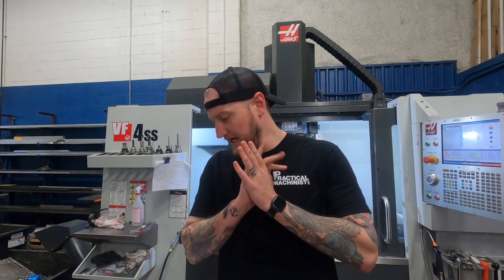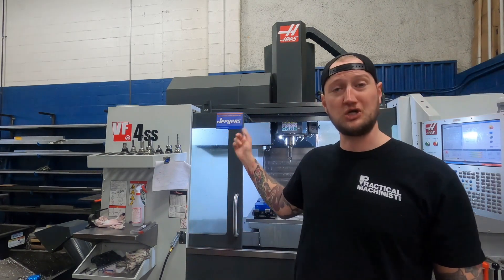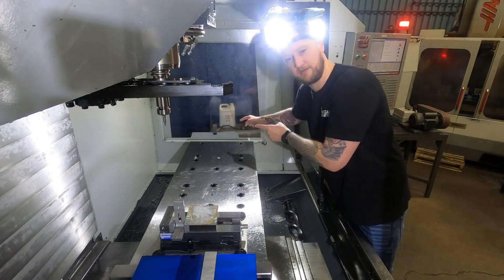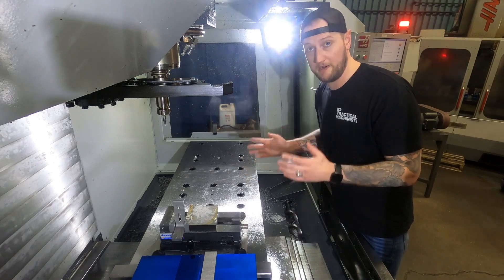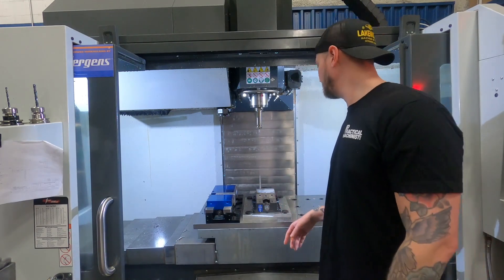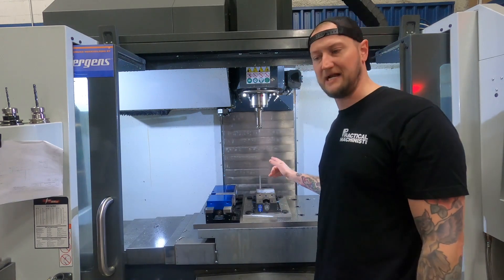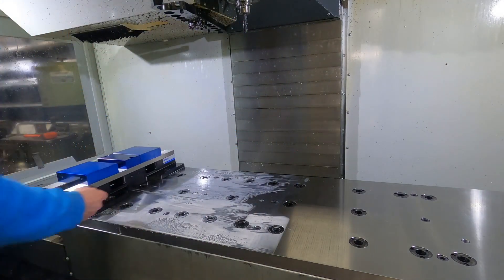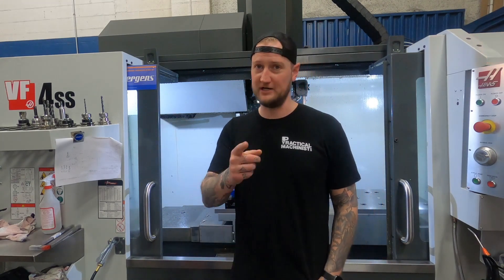WORKHOLDING: Is Your Shop Doing It Right? | Machine Shop Talk Ep. 82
Many of us spend a lot of time comparing tooling for our CNC machines, but if you’re not looking at the workholding, you could be missing out on a critical part of the machining equation.

In this special episode of MACHINE SHOP TALK, Ian Sandusky from Lakewood Machine is back to take a look at fixturing and workholding, and why it’s an essential part of your machining process. When looking at outfitting a machine with workholding, modularity and setup speed is key, and the @Jergensinc Ball-Lock subplate system is an intriguing option you may want to consider. From double vises with soft jaws for high production to heavy-duty milling vises for maximum material removal – join Ian as he explores, installs, and tests out this workholding solution.

How does your current workholding setup look and how do you like it? Have you ever tried the Jergens system? Share your experience in the comments!

Jergens, Inc. is the go-to destination for innovative solutions in manufacturing, offering a diverse range of products that help you increase efficiency, reduce downtime, and improve overall performance. From workholding and tooling to specialty fasteners and lifting solutions, Jergens has the expertise and experience to meet the unique needs of businesses across a range of industries.